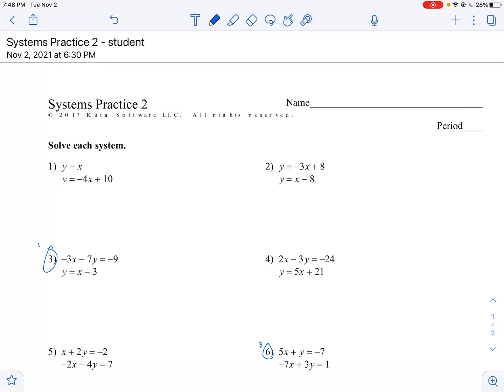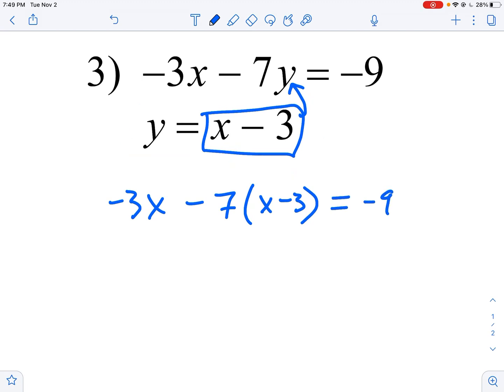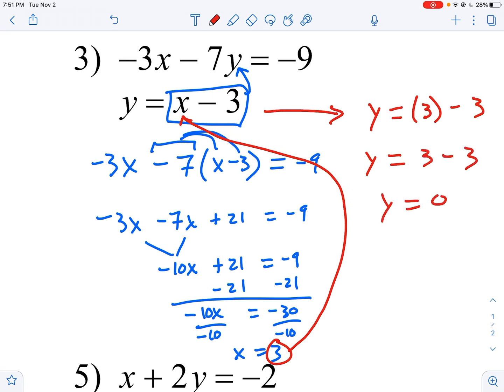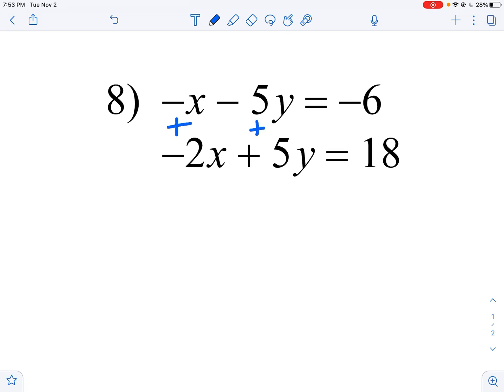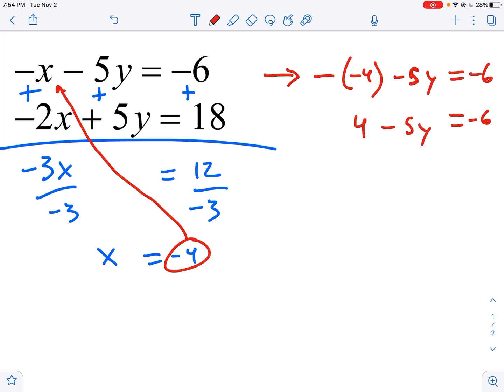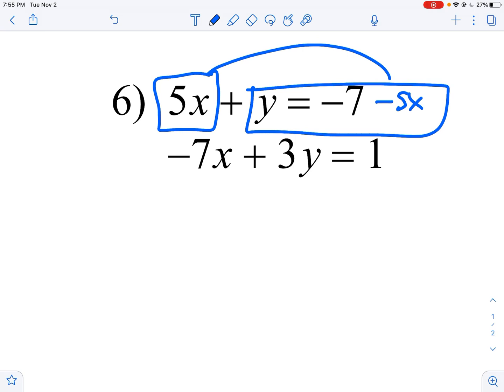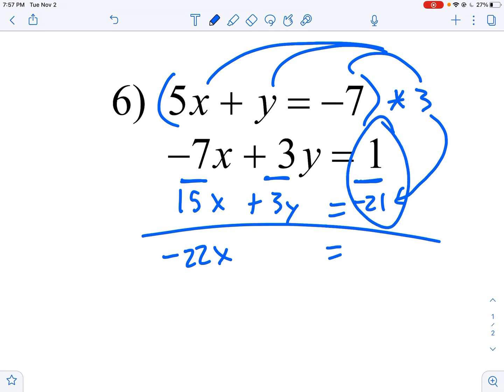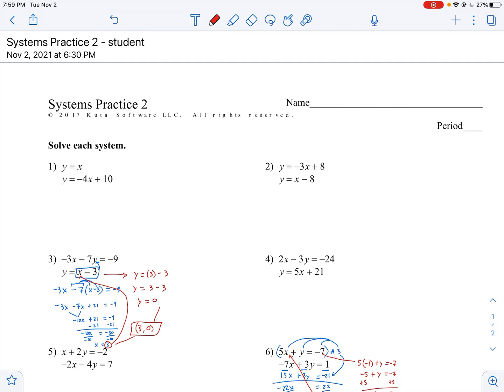Systems Practice 2 Lesson